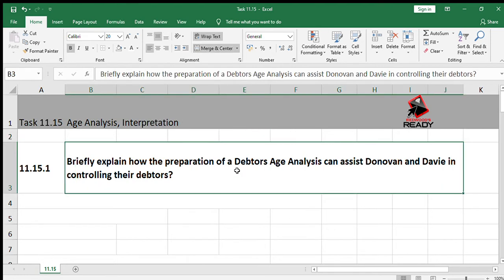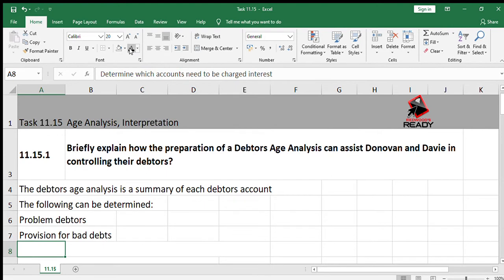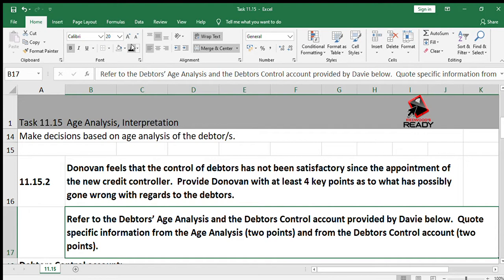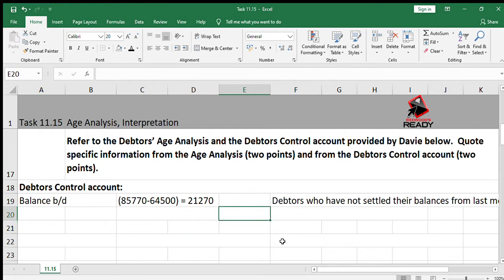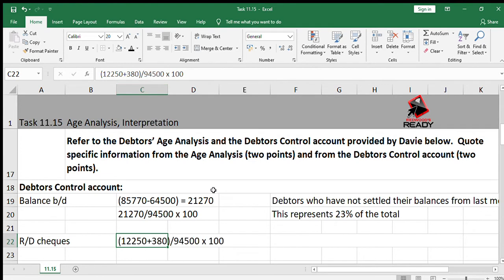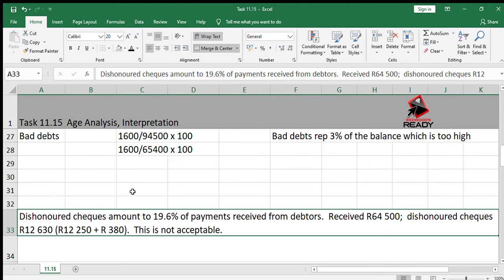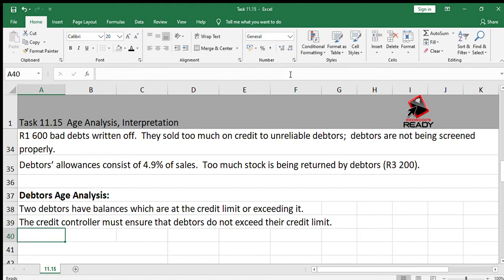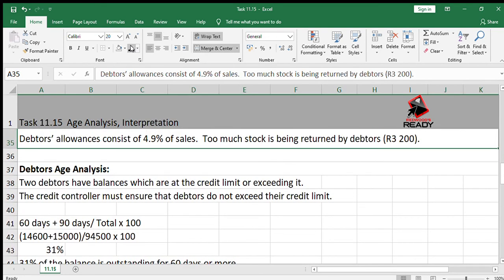Task 11.15 - New Era Accounting - Age Analysis, Interpretation